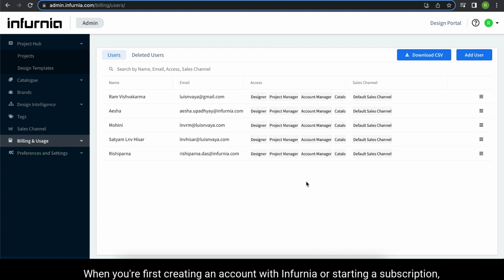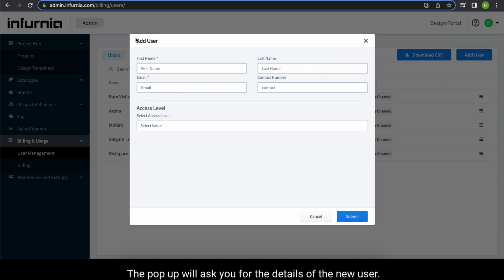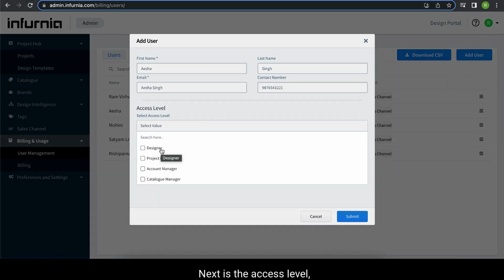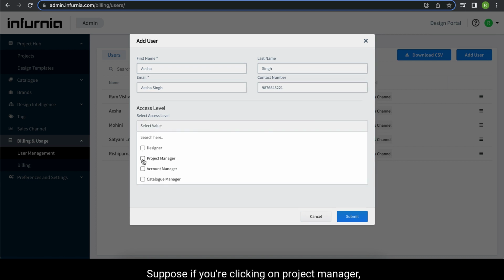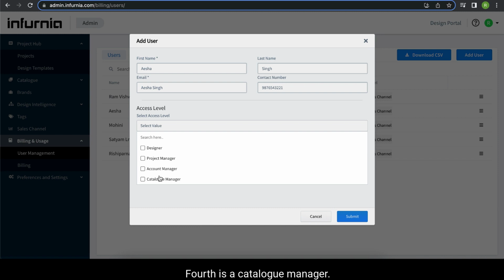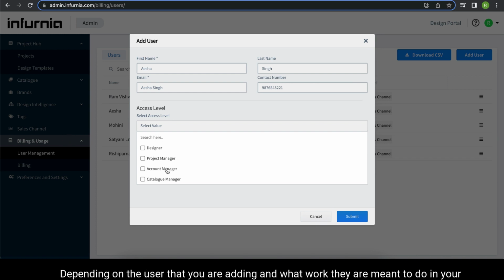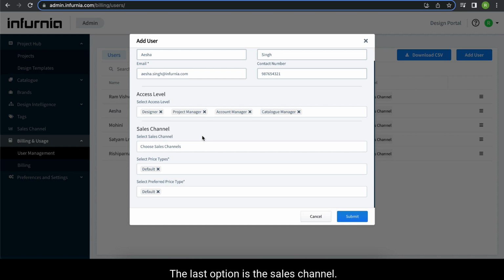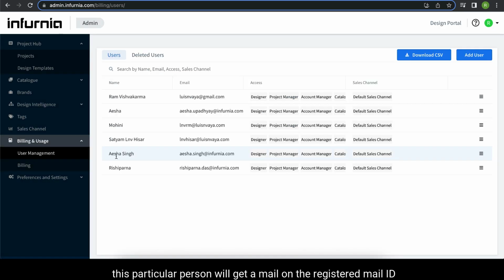How to add more users to your Infurnia organisation?